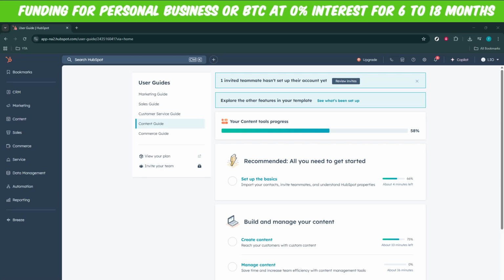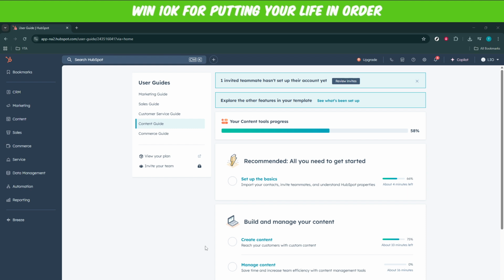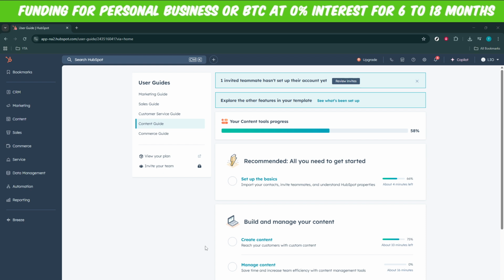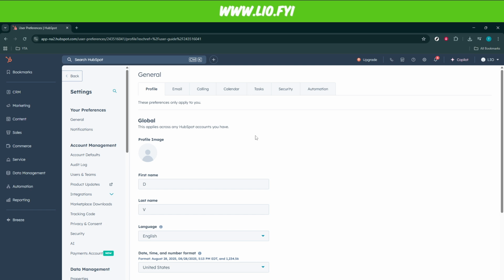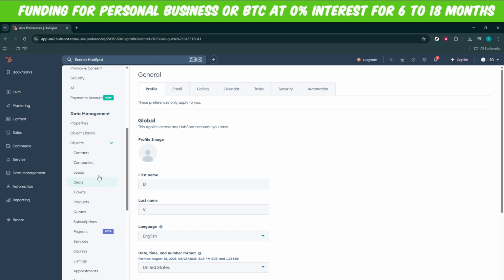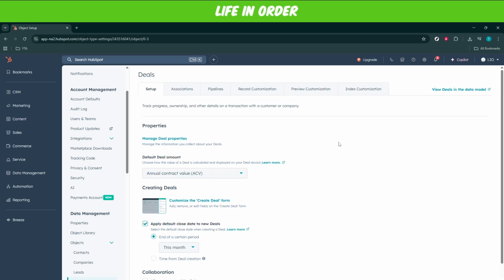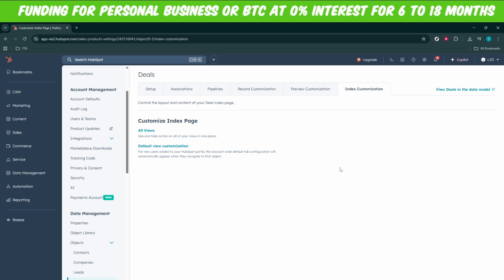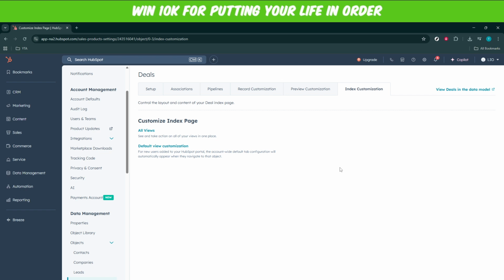How to find Customize Index page hubspot 2025